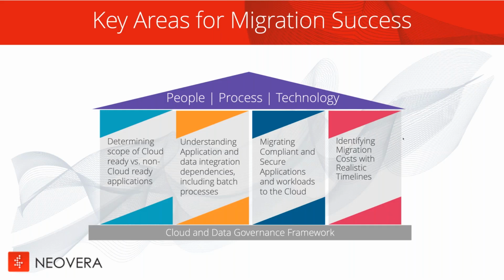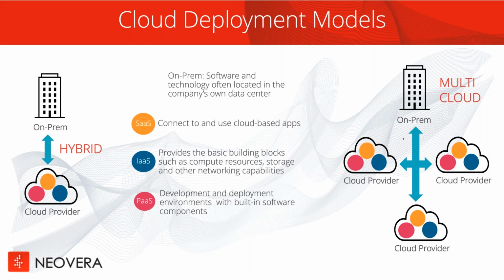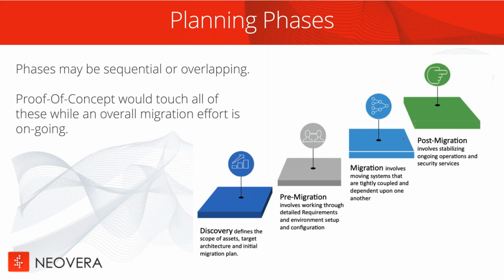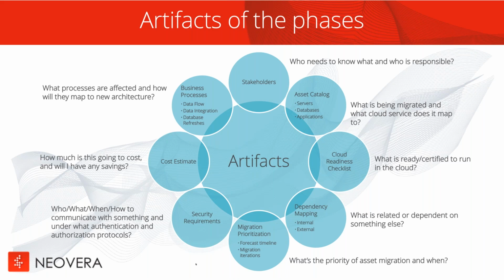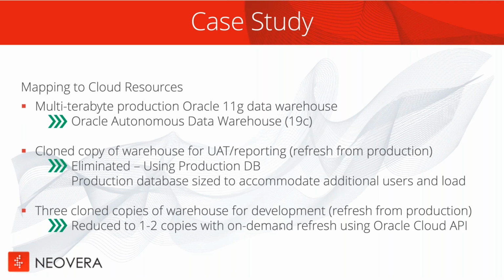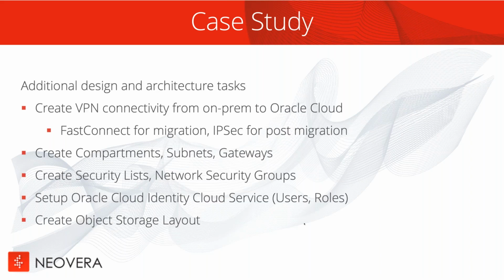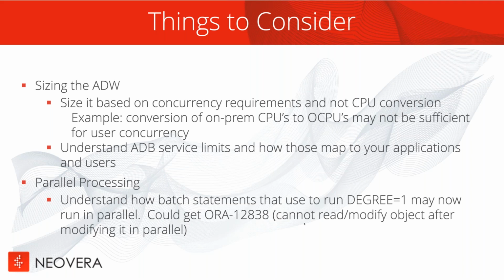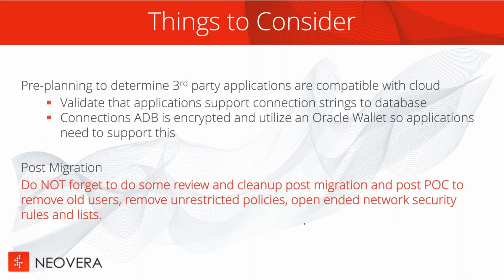Webinar - Getting your data off the ground and into the cloud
Data in the cloud is often the layer most hesitant to be migrated within organizations. This hesitancy often stems from discussions pertaining to security, loss of control, interoperability with other applications, performance, governance, and the lack of a definitive cost or ROI.

This presentation will focus on the many strategies to consider when architecting and deploying data to the cloud, including:

- Specific use cases for the migration of Oracle databases to the cloud
- The architectures used for hybrid cloud deployments
- Which parts of the migration process to pay the most attention to

Sign up to attend this webinar and we’ll arm your company with everything you need to know for your cloud migration to be successful!